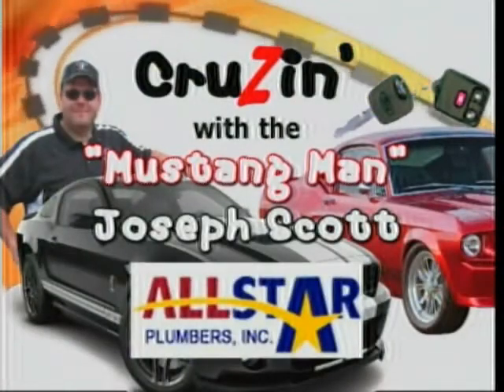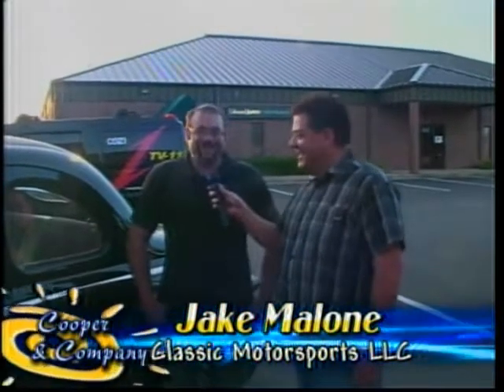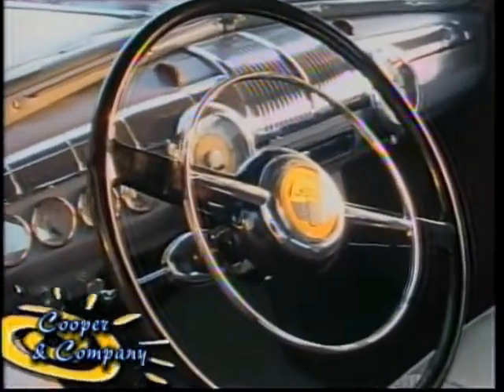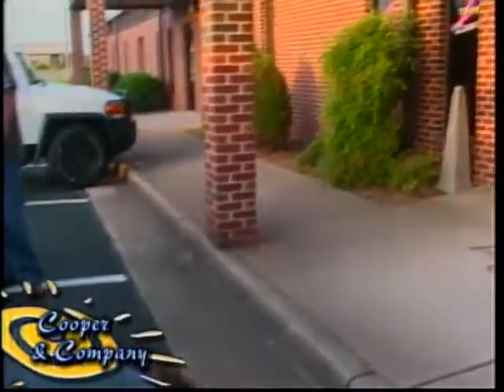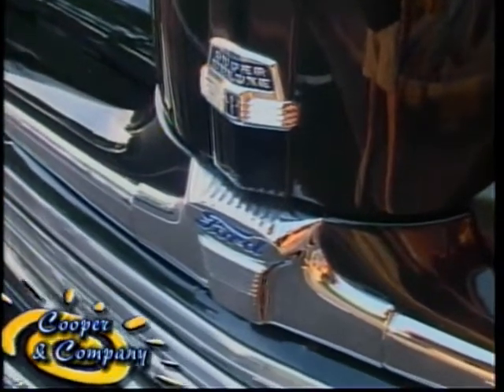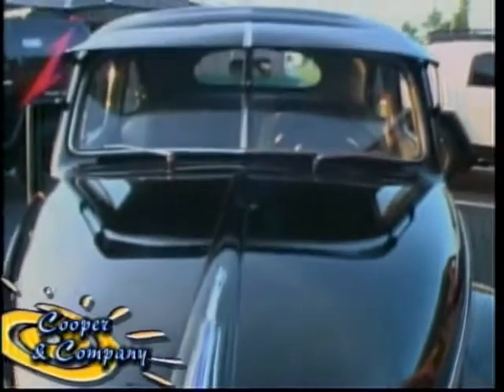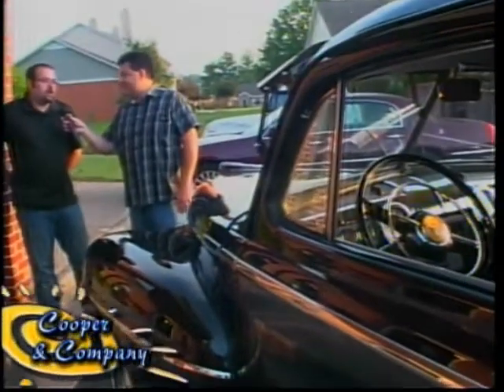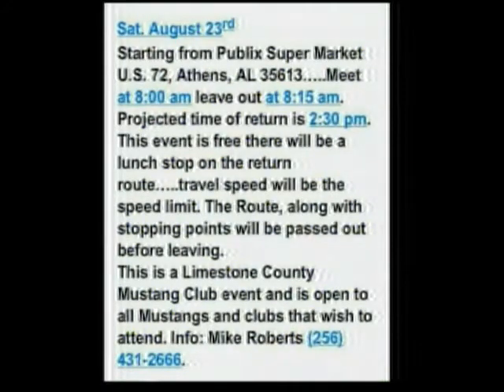Joseph Scott 8 22 14